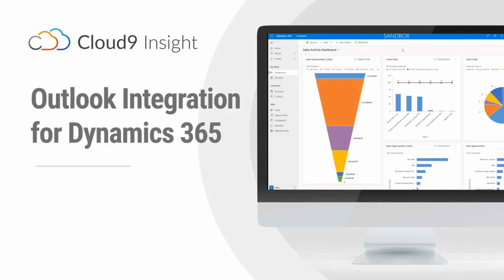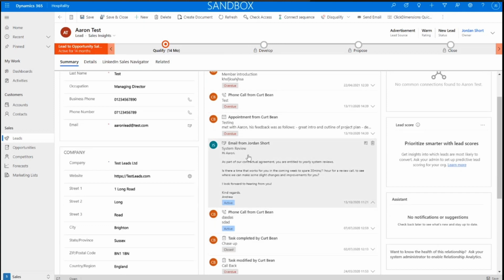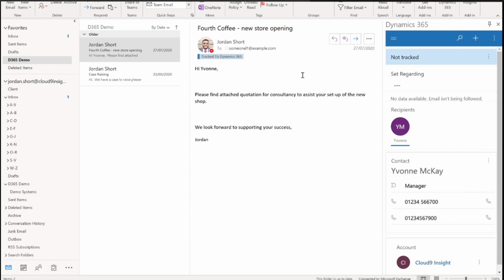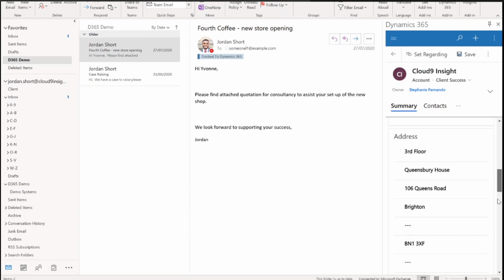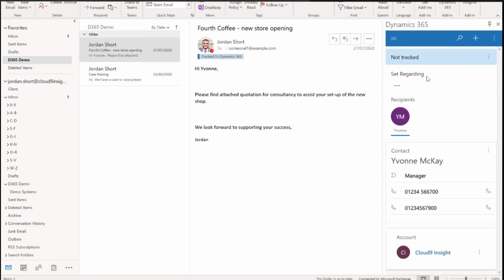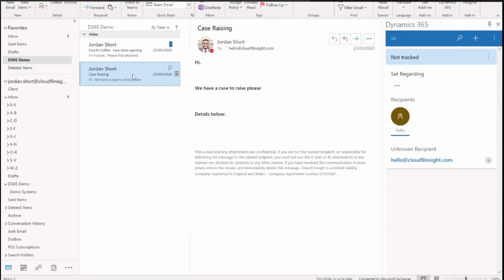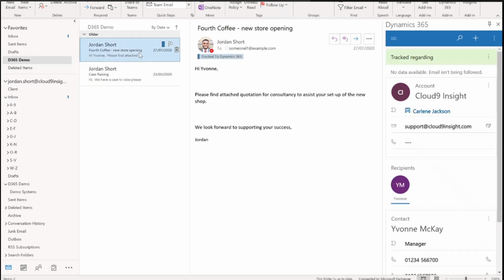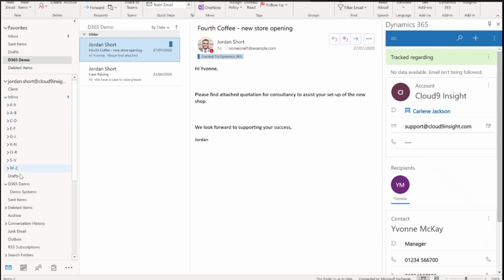Outlook Integration for Dynamics 365 - Cloud9 insight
Cloud9 Insight is a Microsoft Dynamics 365 Gold Partner supporting the growth of SMBs through implementation, support and training of Microsoft Cloud Technologies including Dynamics 365 and Office 365.